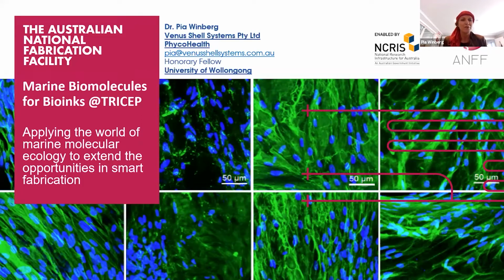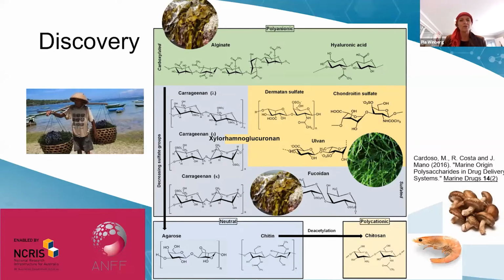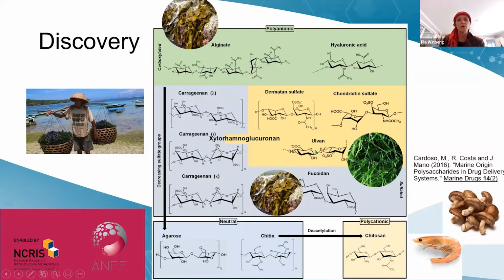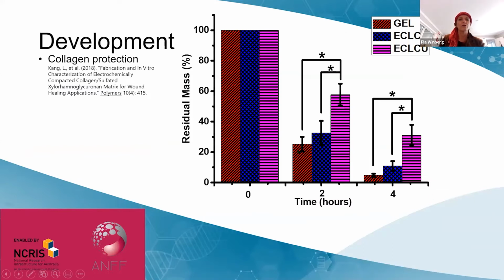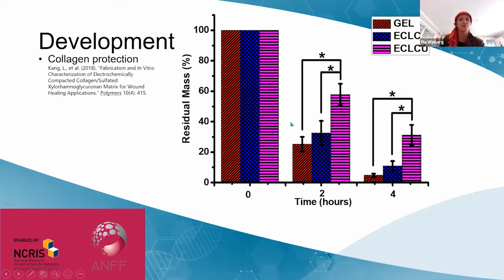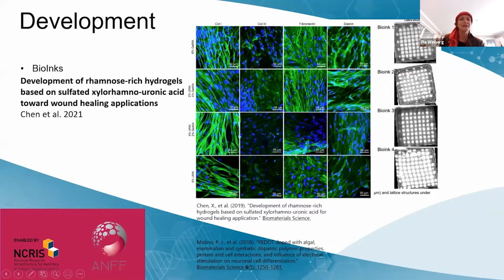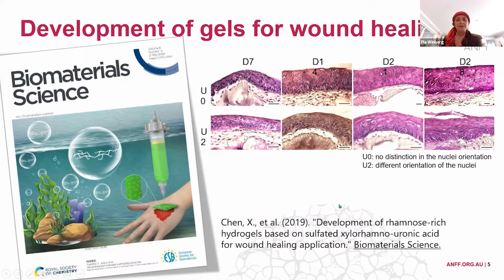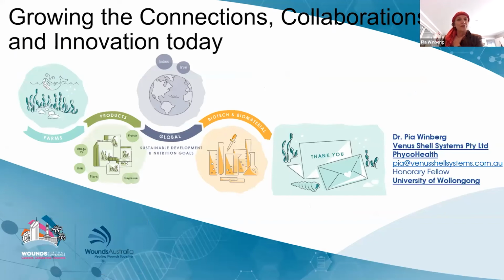2021 ANFF Showcase | Pia Winberg: Biomedical applications of seaweed-derived materials